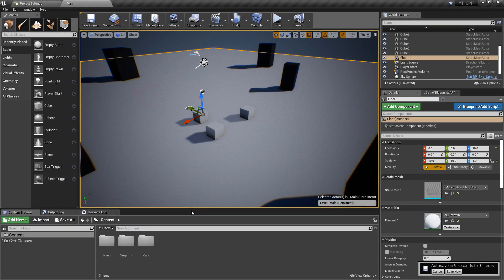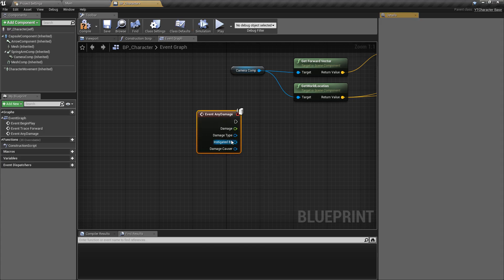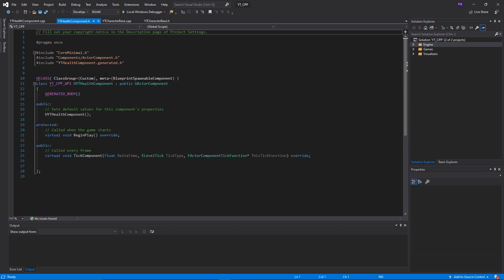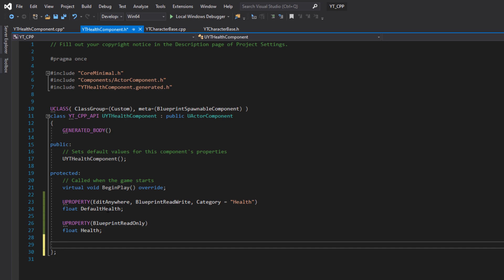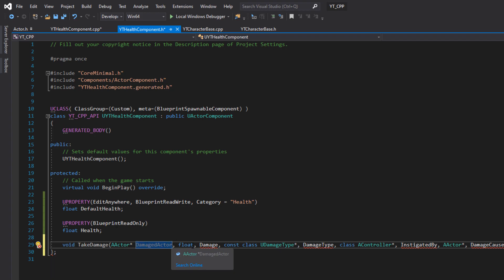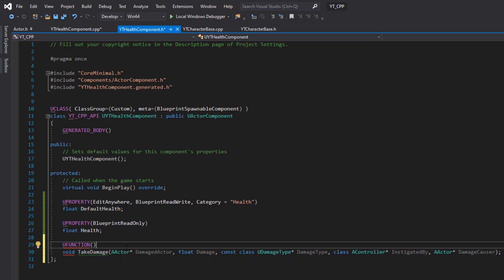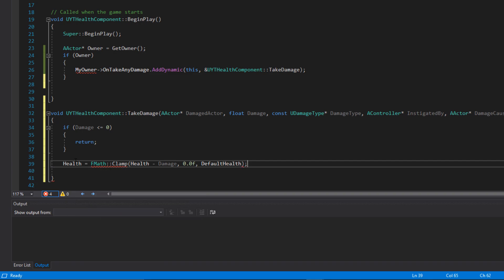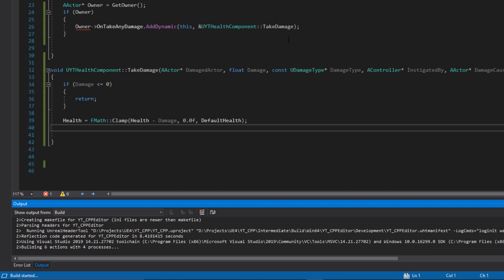C++ Health & Damage System UE4 / Unreal Engine 4 C++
In this video, we implement a simple health component which will for simple implementation of health to any other Pawn or Actor class in your games.